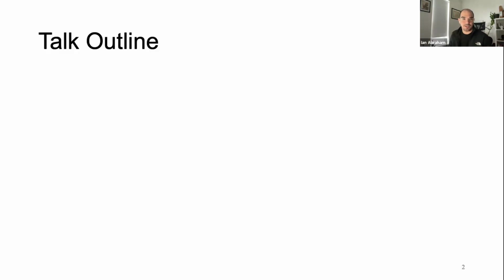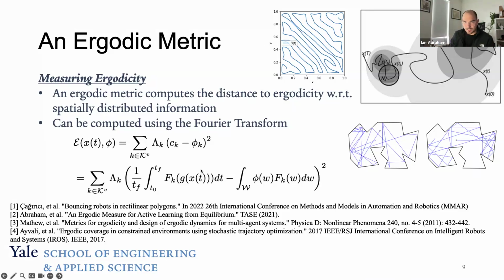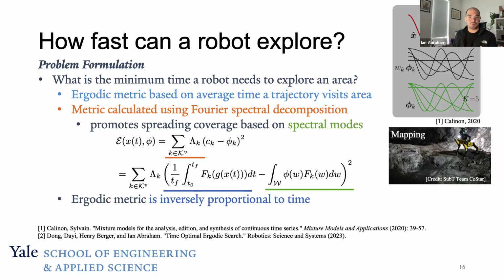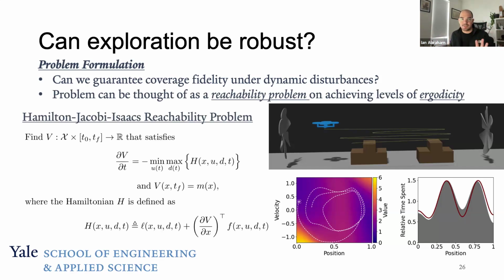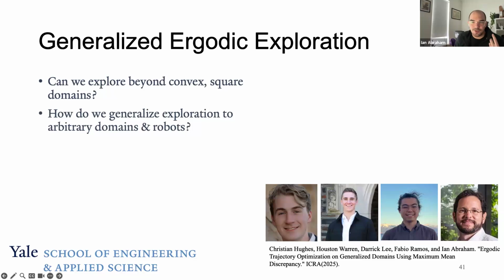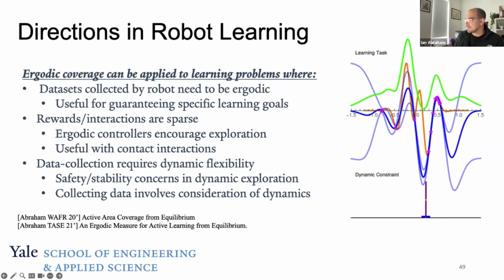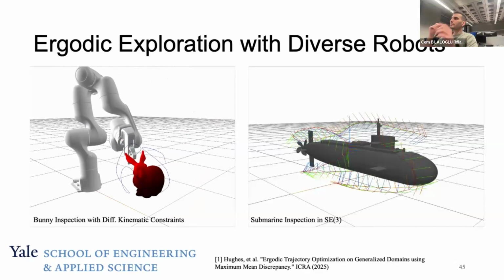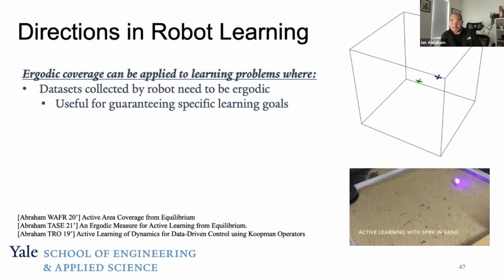TCOptRob Seminar: Optimality and Robustness in Robotic Exploration by Ian Abraham of Yale University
00:00 Intro
01:30 The Talk
41:12 Q&A

Abstract:
Effective exploration is a vital component in the success of robotic applications in ocean and space exploration, environmental monitoring, and search and rescue tasks. This talk presents a novel formulation of exploration that permits optimality criteria and performance guarantees for robotic exploration tasks. We define the problem of exploration as a coverage problem on continuous (infinite-dimensional) spaces based on ergodic theory and derive control methods that satisfy various notions of optimality and robustness such as asymptotic coverage, set-invariance, time-optimality, and reachability in exploration tasks. Last, we demonstrate successful execution of the approach on a range robotic systems and present an outlook on novel directions for robot learning.

Biography:
Ian Abraham is an Assistant Professor in Mechanical Engineering with courtesy appointment in the Computer Science Department at Yale University. His research group is focused on developing real-time optimal control methods for data-efficient robotic learning and exploration. Before joining Yale, he was a postdoctoral researcher at the Robotics Institute at Carnegie Mellon University in the Biorobotics Lab. He received his PhD. and M.S. degrees from Northwestern University and the B.S. degree from Rutgers University. During his Ph.D. he also worked at the NVIDIA Seattle Robotics Lab where he worked on GPU accelerated robust model-based control. His work has been recognized through several best paper awards and was awarded the 2023 NSF CAREER award.

The IEEE RAS Technical Committee on Model Based Optimization for Robotics is focused on building and supporting a community of researchers and practioners focused on the development and application of model-based optimization techniques for the generation and control of dynamic behaviors in robotics and their practical implementation. You can find our more about the TC